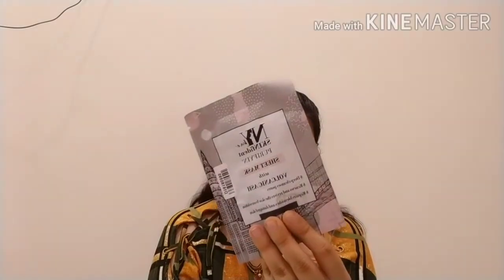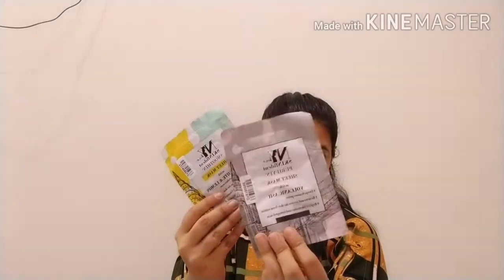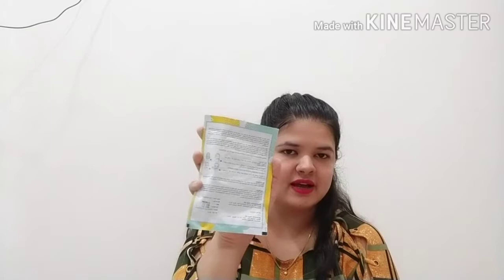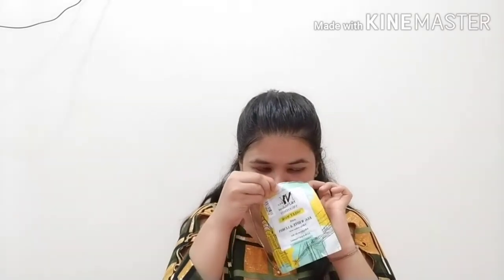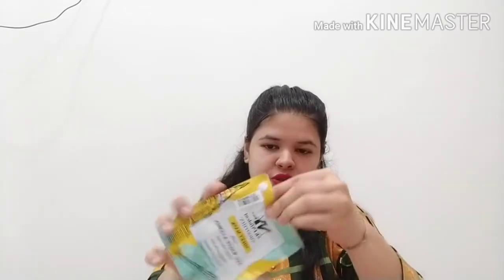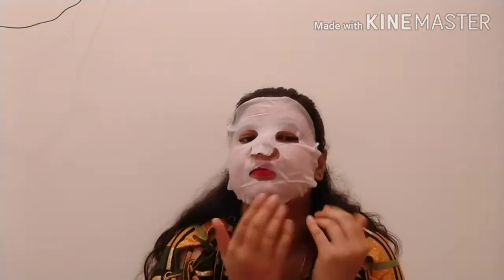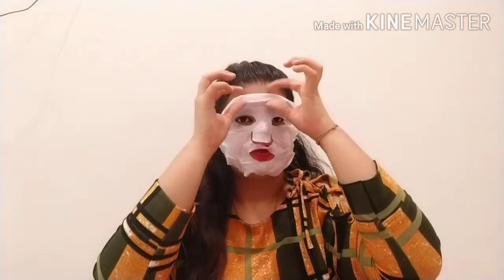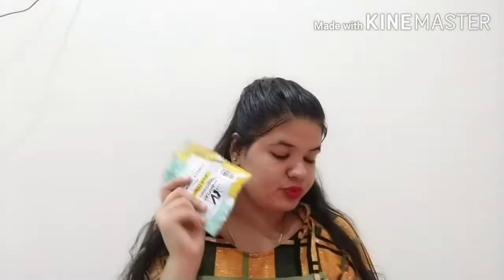Nybae/ ny bae sheet mask review video/how to apply face sheet mask/Glam's vth Priya